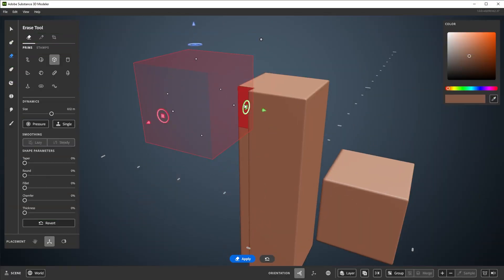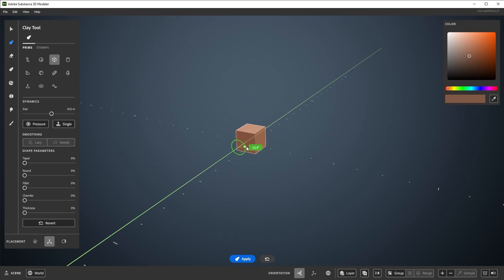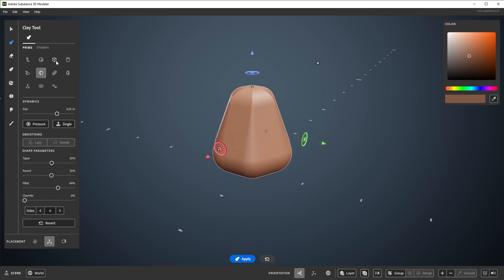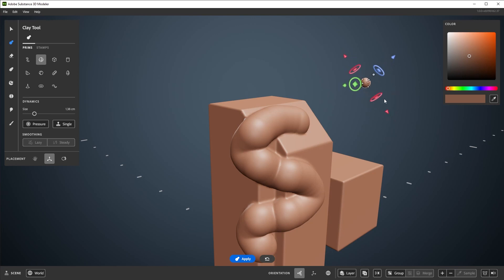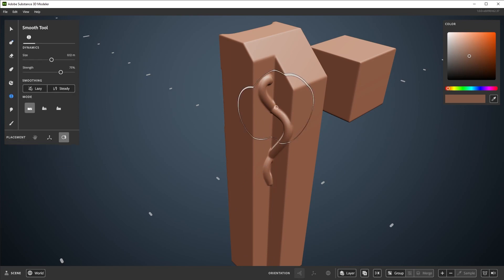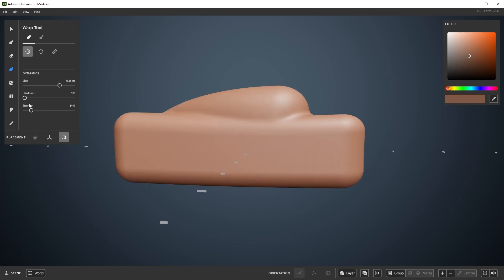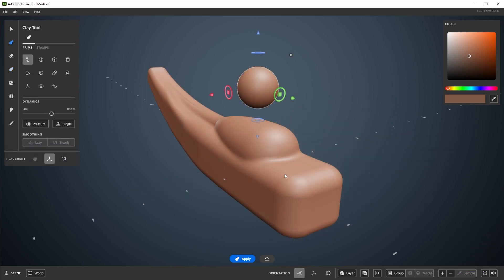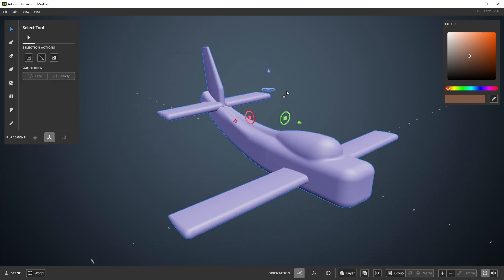First Steps with Substance 3D Modeler - 02 Sculpting Basics (Desktop Mode) | Adobe Substance 3D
In this video for Substance 3D Modeler, we'll cover the basic sculpting tools for Desktop mode.